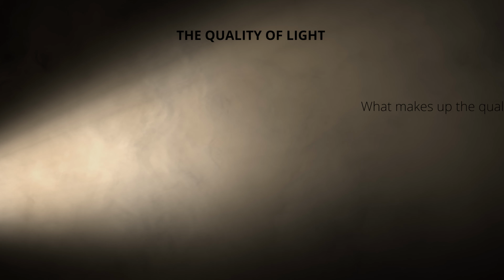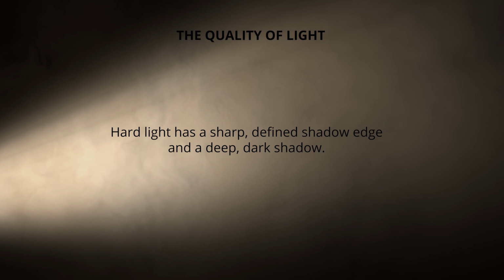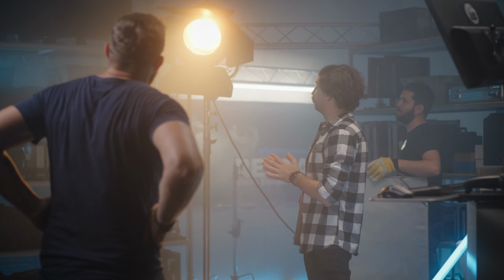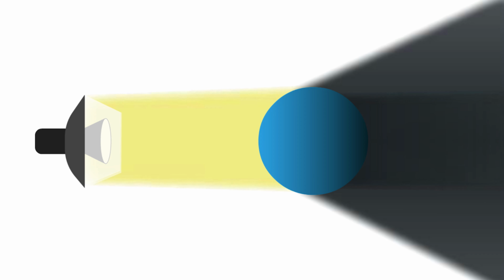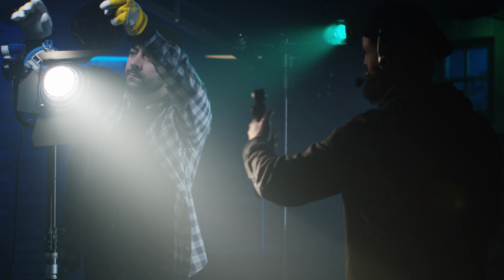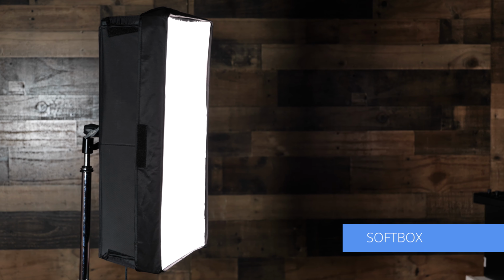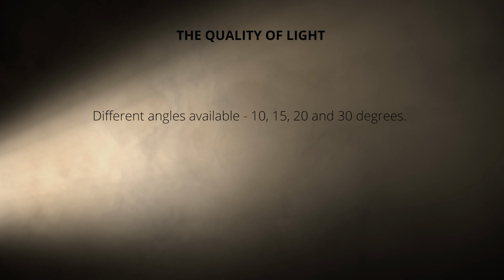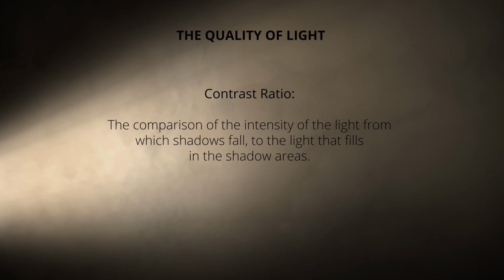Quality of light in video and film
Light is essential in cinema. How much light you use and how you choose to deliver it sets the mood and feel of a scene.

In this video, we’ll talk about what makes up the quality of light. We will cover hard light vs soft light, light modifiers, the role of shadows and lastly we will talk about the controllable qualities of light.

How your subject is illuminated greatly affects the mood and feel of your scene. Apply what you have learned today on your next project. Make sure to consider the quality of light you need to tell the best story.